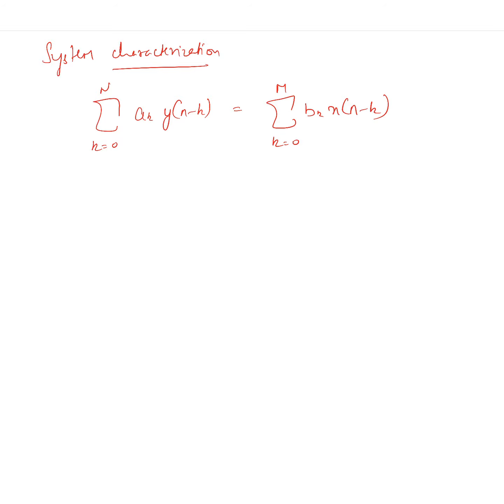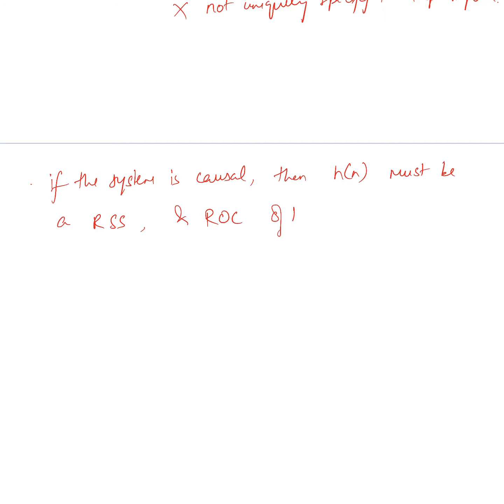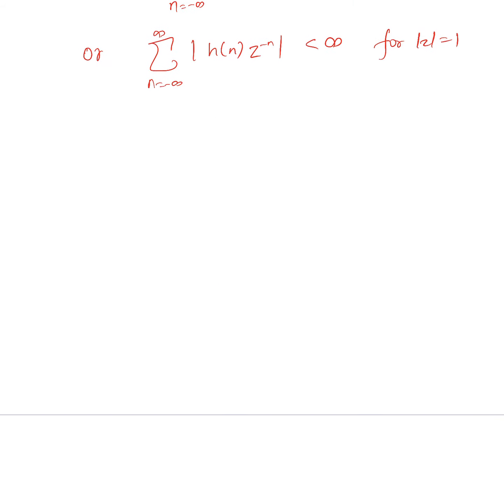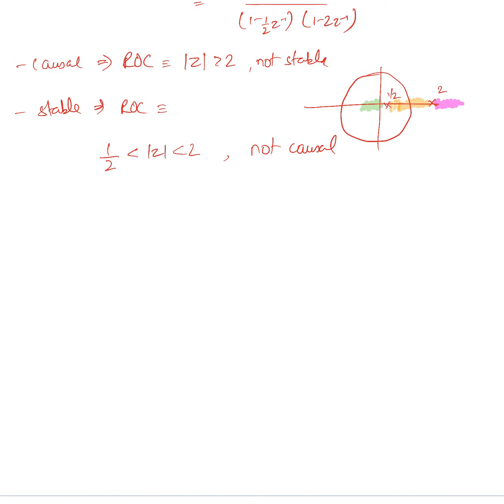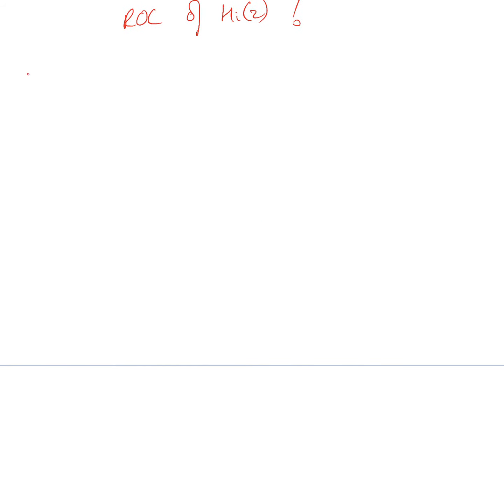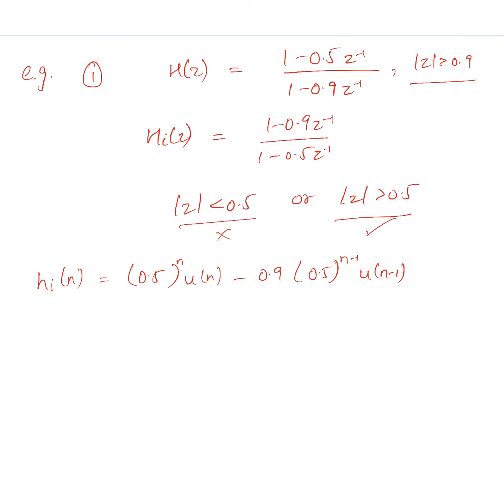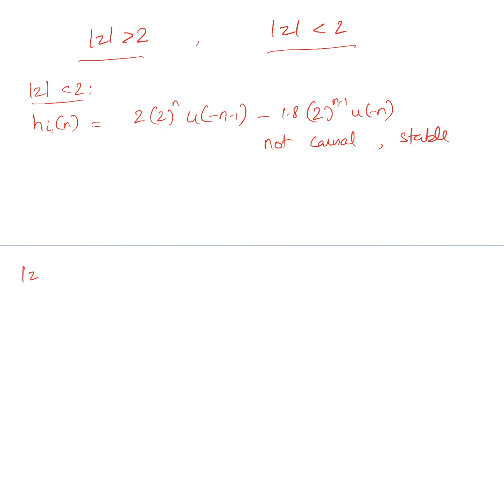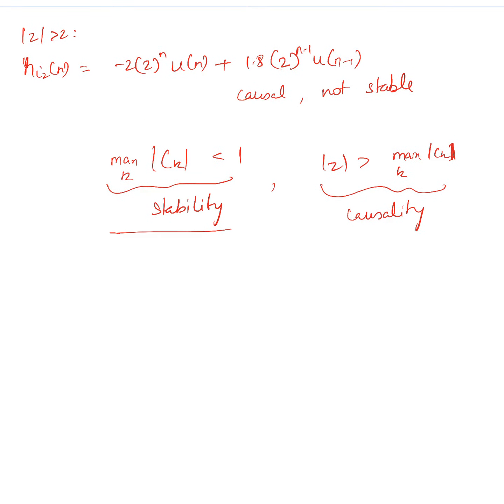System Characterization (U4_2)